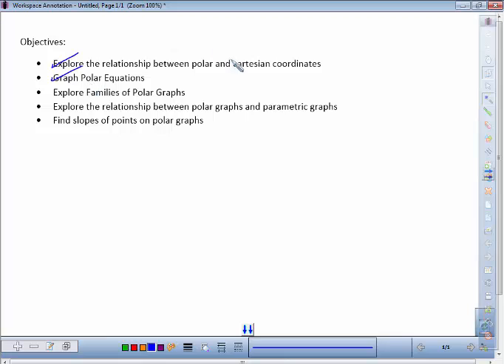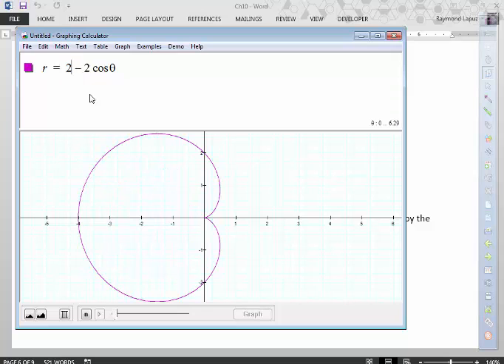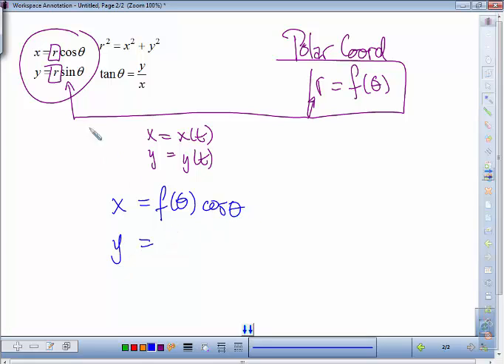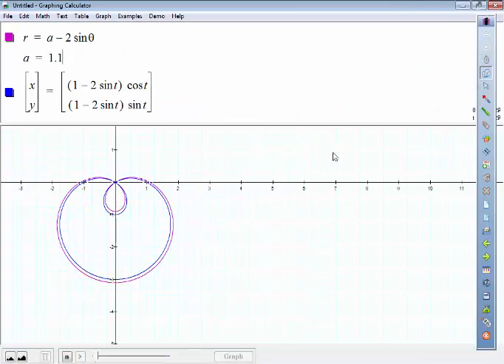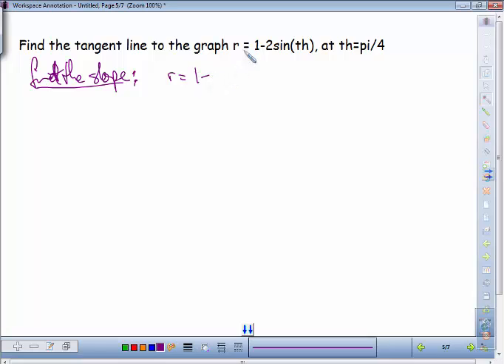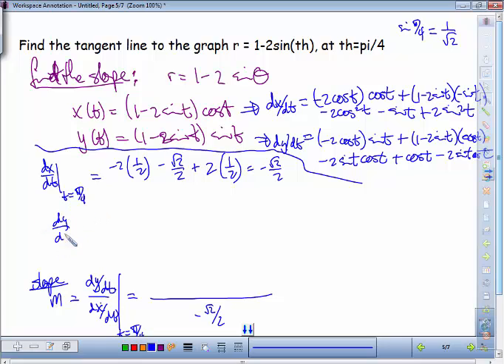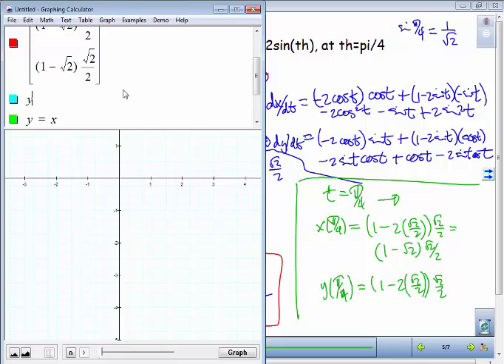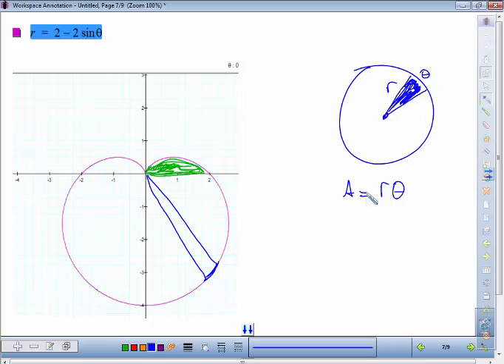Math253 Lecture 1/27/2016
Lecture January 27, 2016
Cañada College
Prof. Ray Lapuz
Polar Coordinates